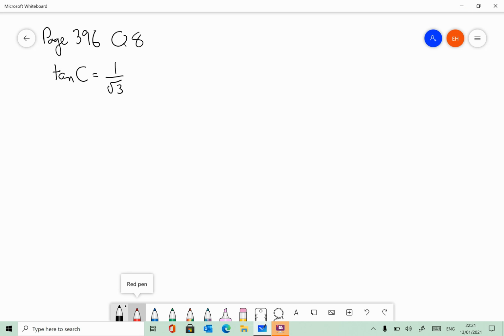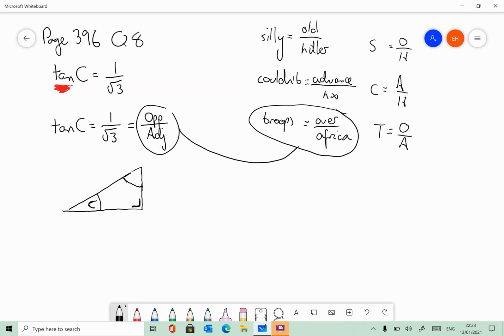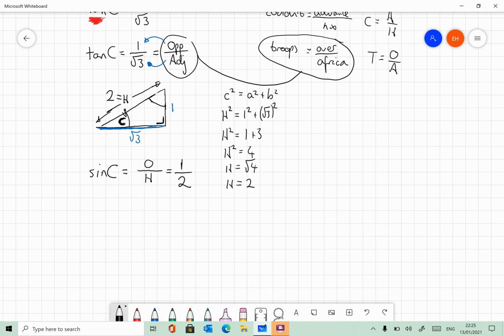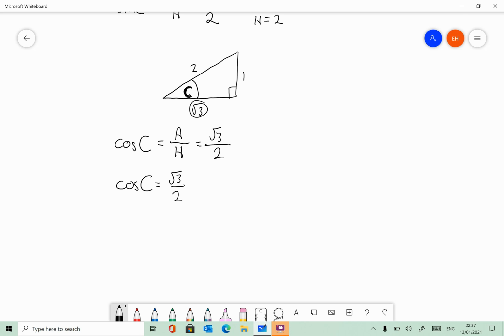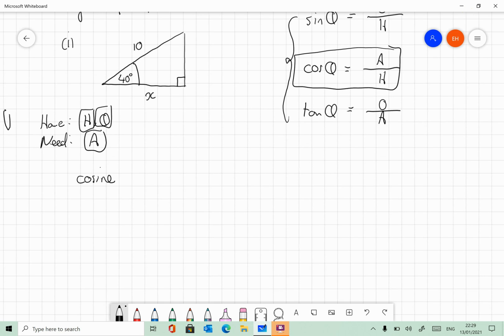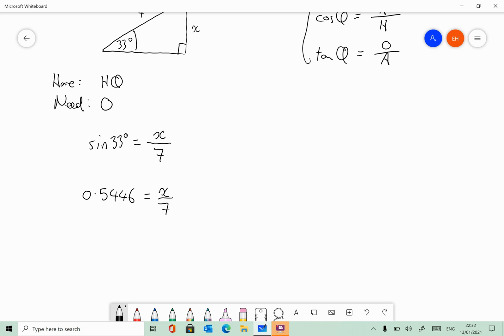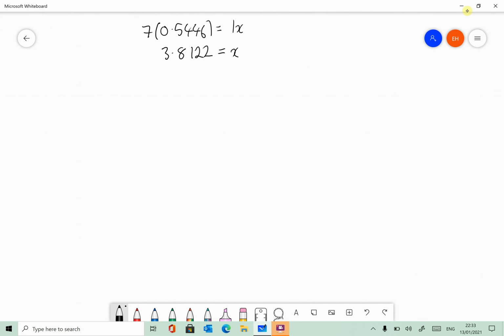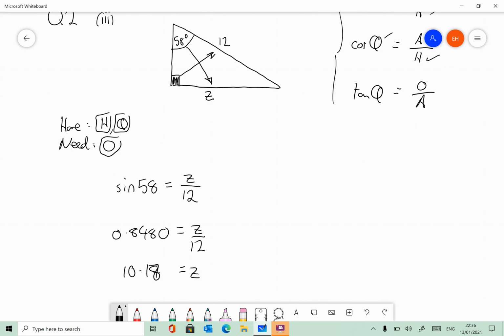Sin Cos Tan Exercises